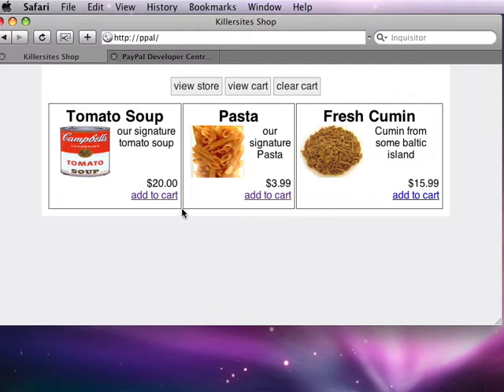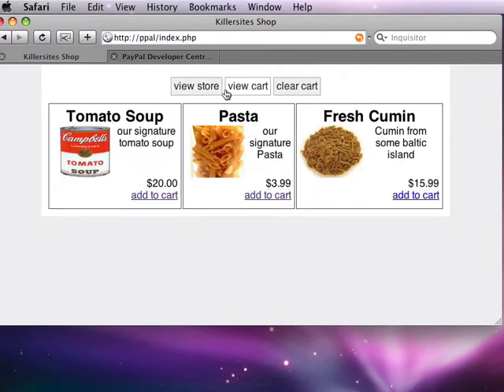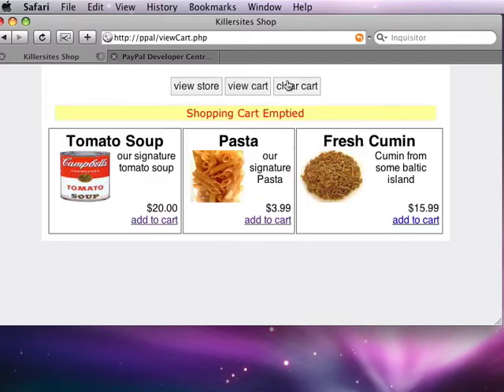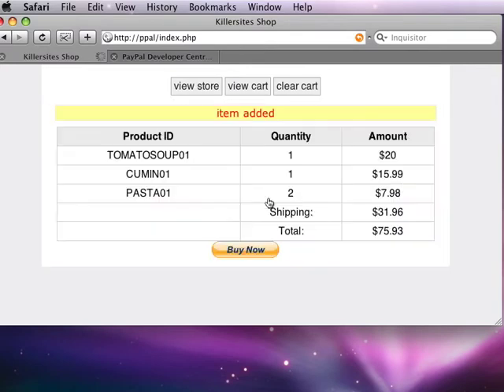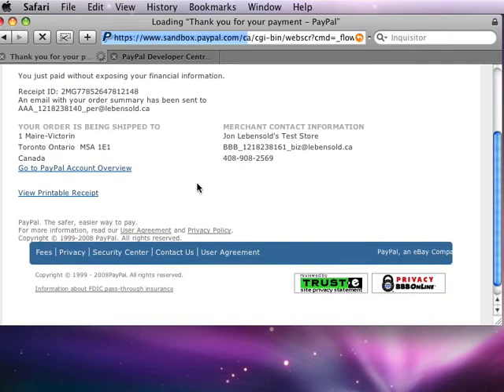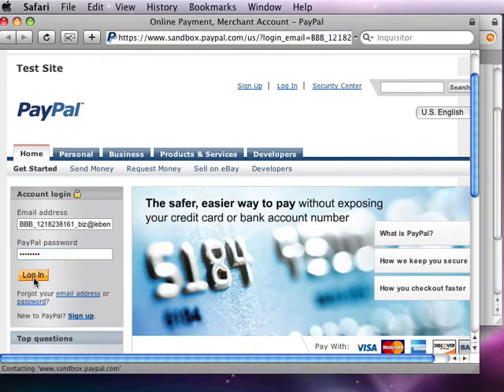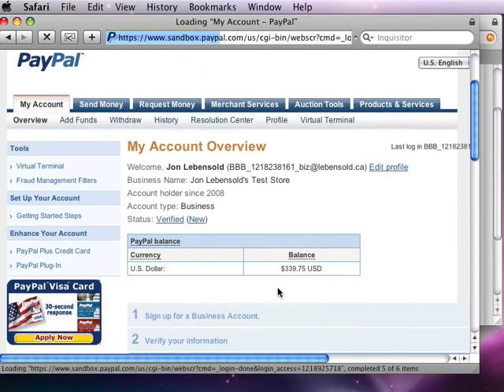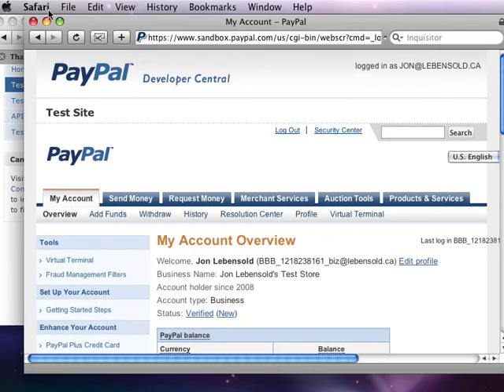paypal 1 introduction